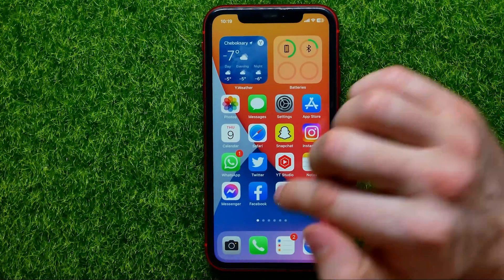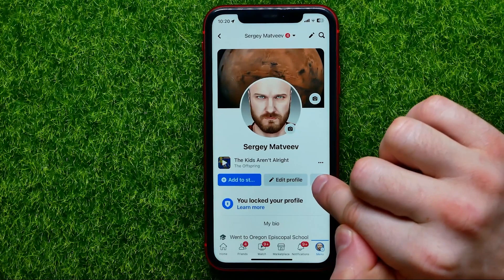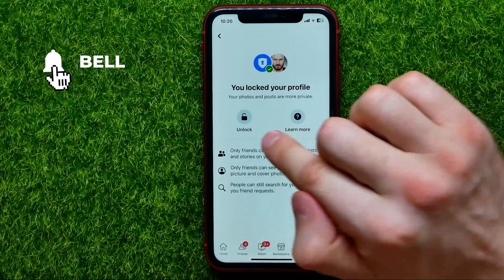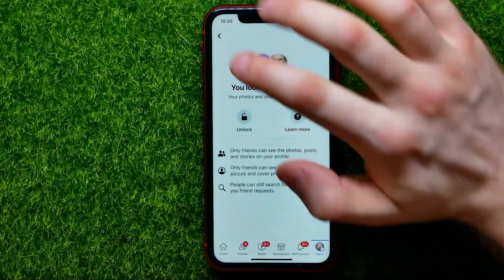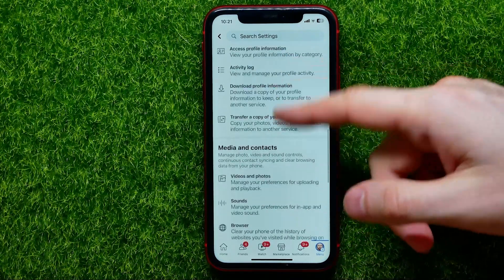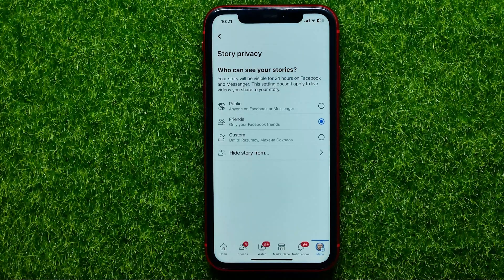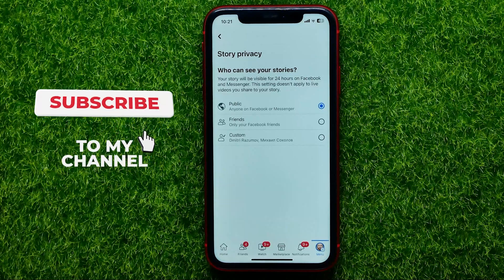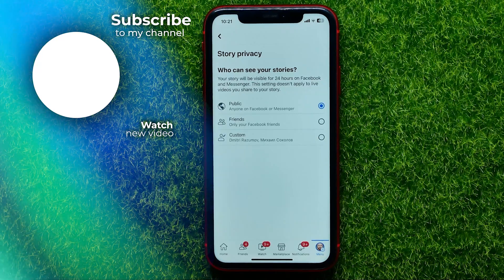How to Make Stories Public on Facebook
If you are looking for a video about how to make stories public on facebook, here it is!

00:00 - Intro
00:25 - How to make stories public on facebook